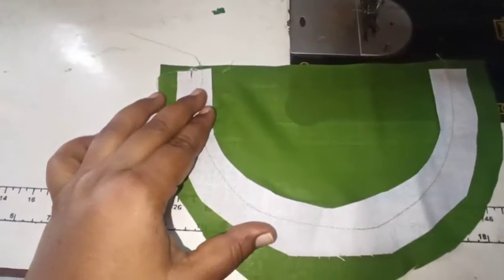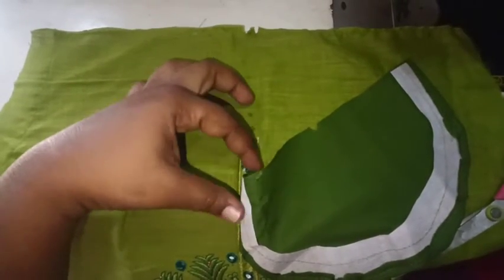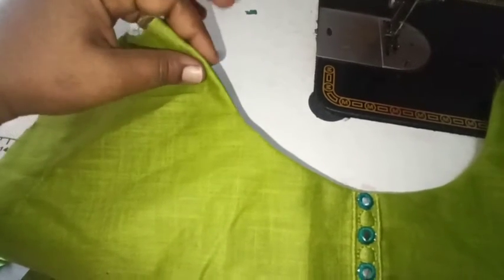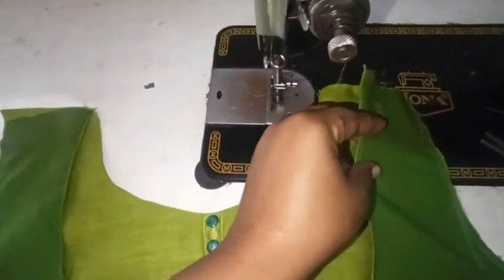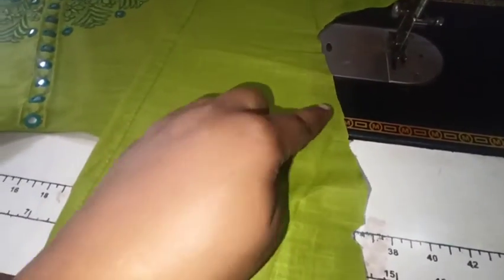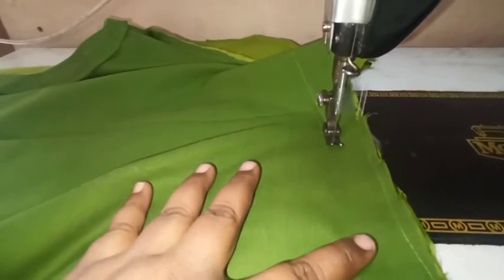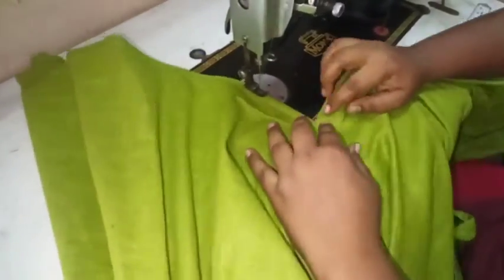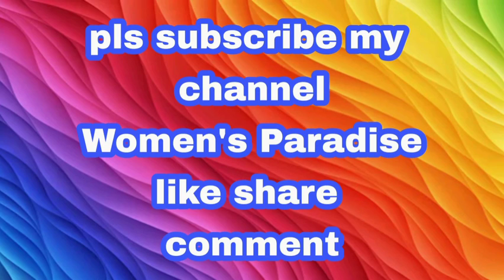40"kurti with lining stitching//boat neck kurti stitching//simple &easy method for beginners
#40"kurtistitching#boatneckstitching#simpleeasymethod#forbeginners#

40"kurti with lining stitching//boat neck kurti stitching//simple &easy method for beginners